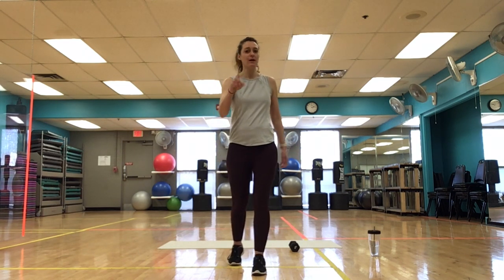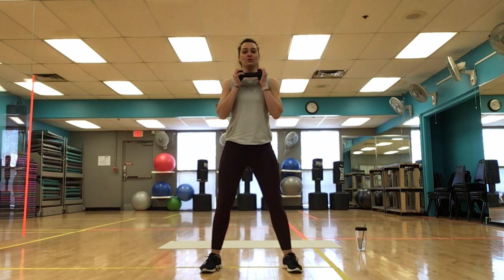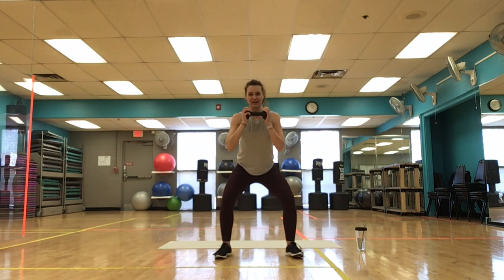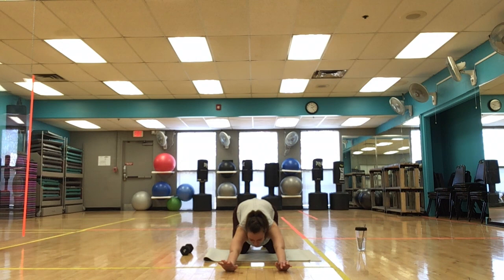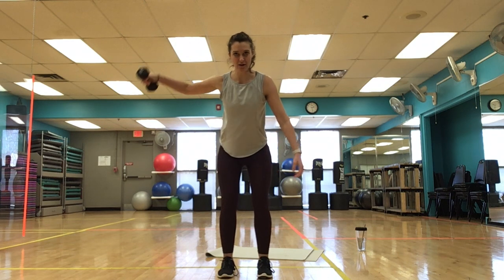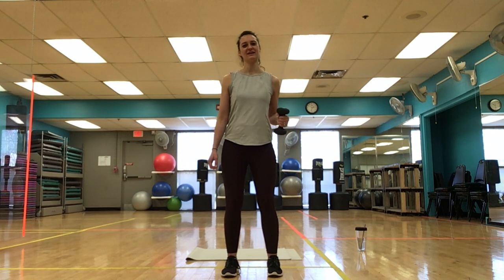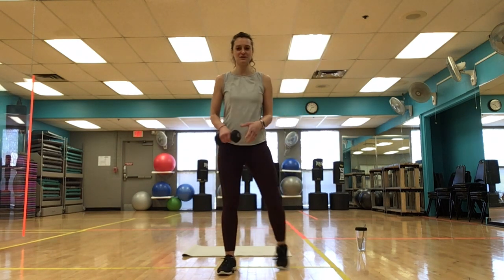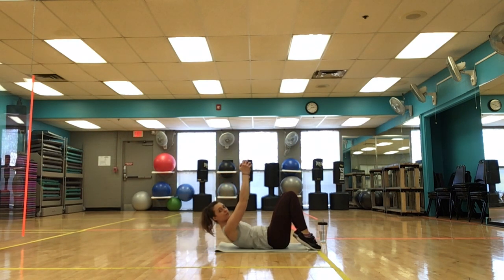Full Body: Single-Weight Workout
YMCA Louisville: All you need is ONE SINGLE weight (dumbbell, soup can, water bottle, etc...) for this 30-minute full-body strength workout!

Other optional equipment: Yoga mat and a towel.